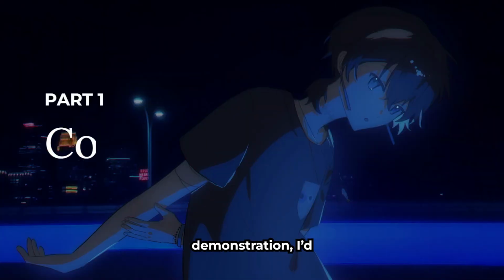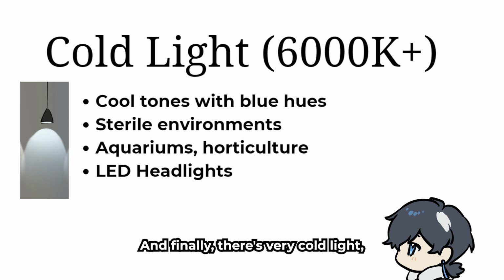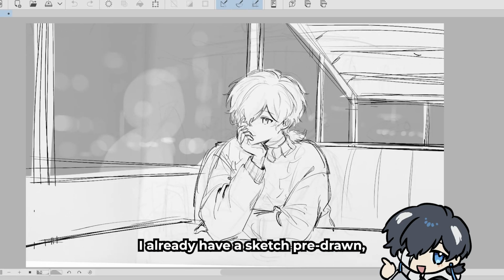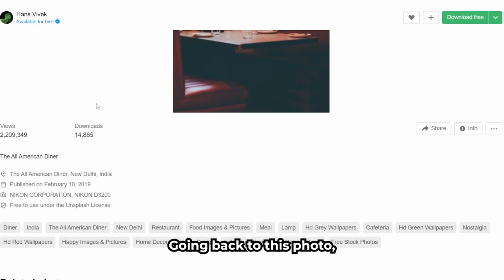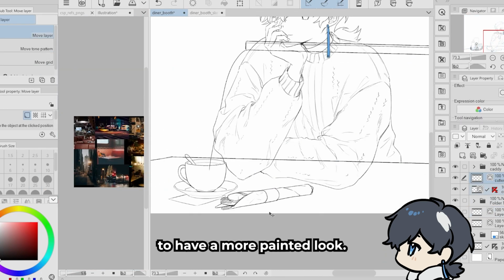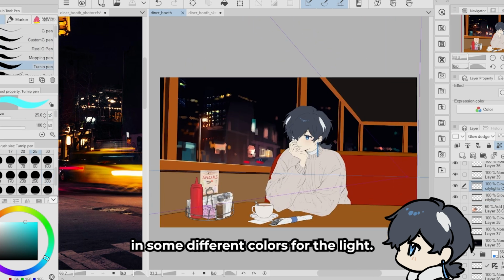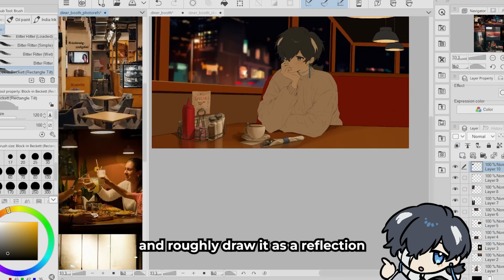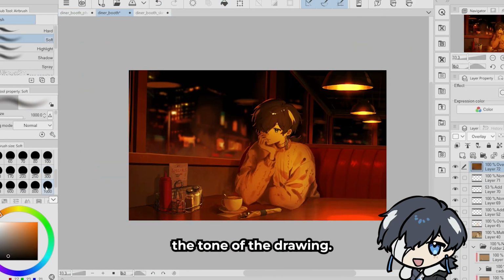Draw Better Artificial Lighting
I've often been requested to do a lighting/background tutorial, so here is an explanation of how I think of lighting, color temperature, and use that to plan out an interior illustration!

00:00 Intro
00:18 Color Temperature
02:42 Applications
03:57 Drawing Demonstration
09:37 Planning Lighting
11:36 Finishing Lighting
13:00 Outro

ASSETS USED
Raiku's City Lights (BETA) by raikukitty

CREDITS
Art by Oyun Orka